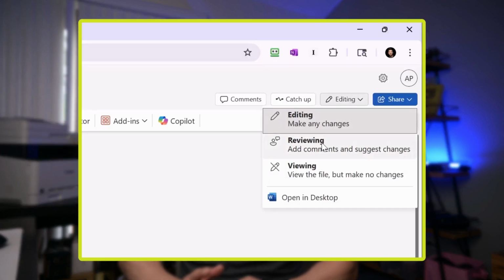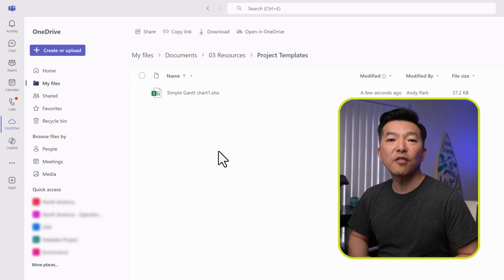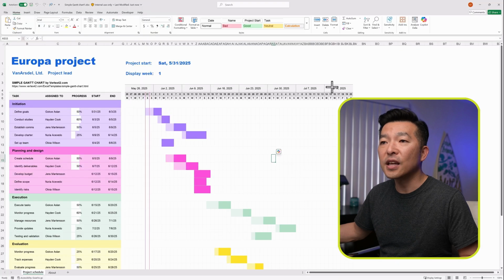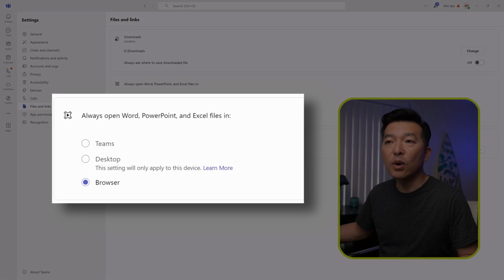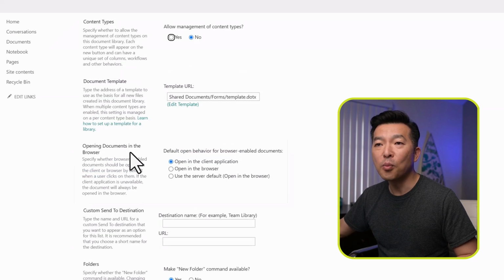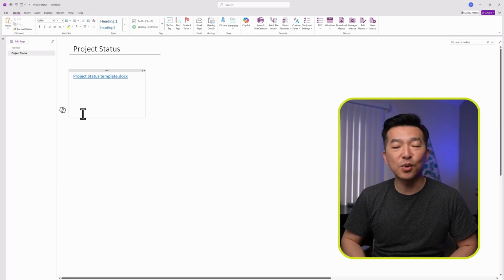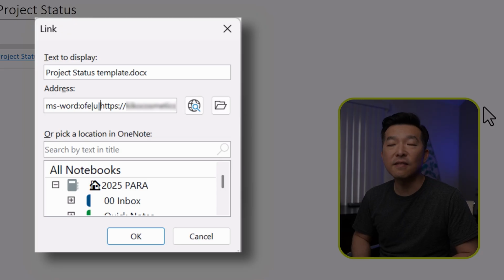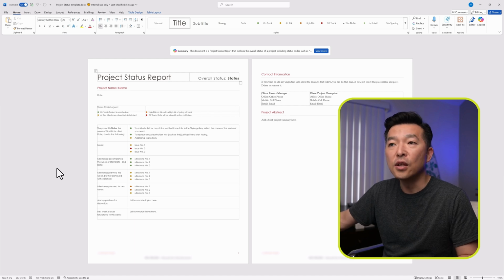Why Your Word & Excel Files Open in the Browser and How to Fix It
Tired of Office files always opening in your browser instead of the desktop app? I get it, that extra hassle adds up fast. In this video, I’ll walk you through 3 quick settings you can change to make Word, Excel, and PowerPoint files open directly in their desktop apps by default, saving you clicks and time. Whether you’re using Microsoft Teams, SharePoint, OneDrive, or even OneNote, I’ll show you step-by-step how to fix this and streamline your workflow.

⌛Time Stamp
00:54 Setup for MS Teams
02:42 Setup for MS SharePoint
03:38 Setup for MS OneNote

If you want to force a link to open in their native desktop app, copy and paste the bolded text in front for the document url:
ms-word:ofe|u|DOCUMENT_URL for Word
ms-excel:ofe|u|DOCUMENT_URL for Excel
ms-powerpoint:ofe|u|DOCUMENT_URL for PowerPoint